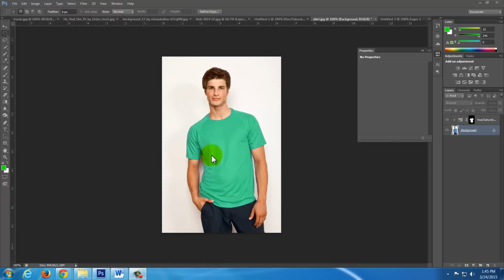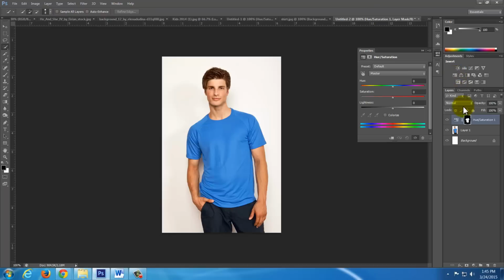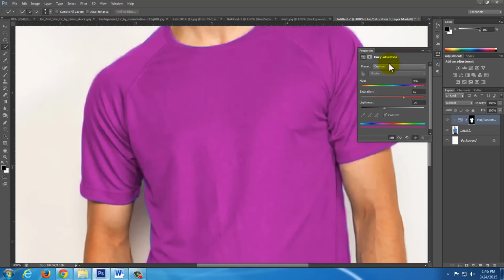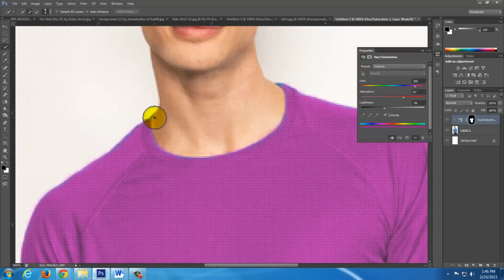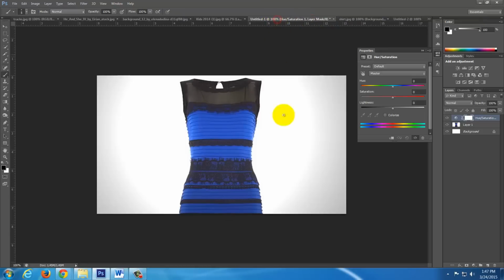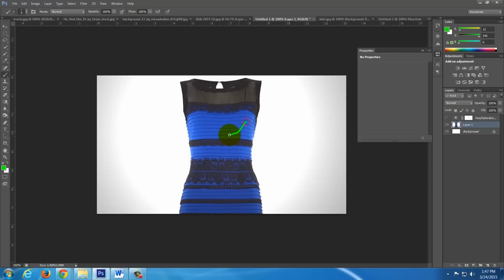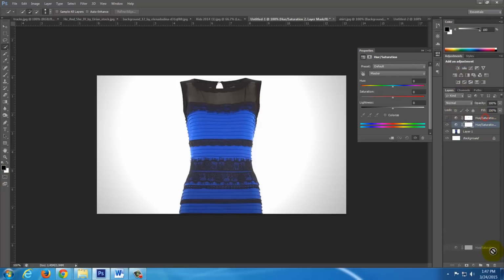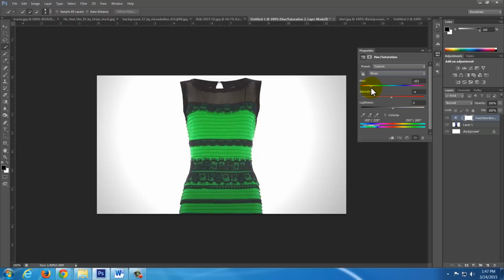How to change colors in Photoshop